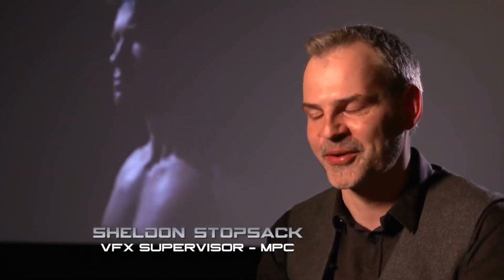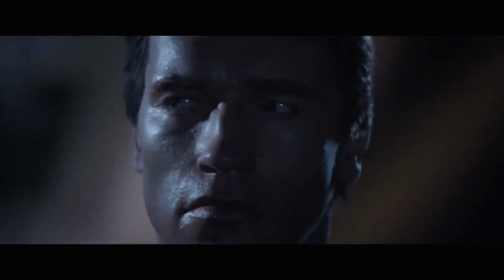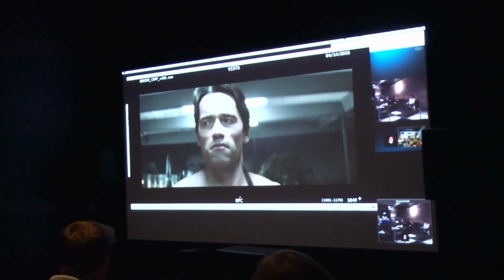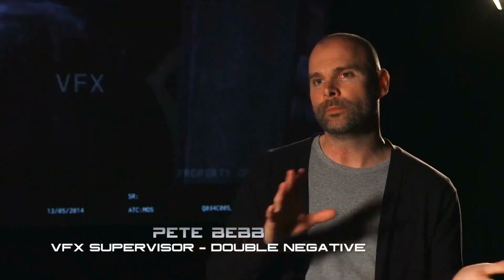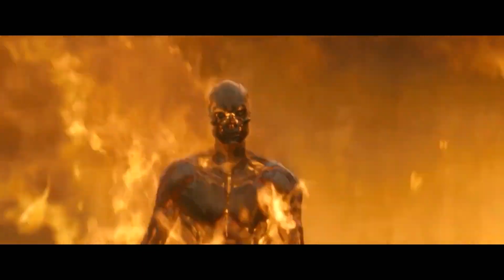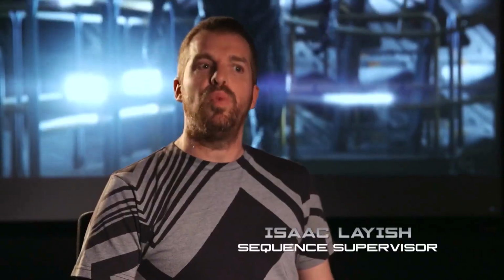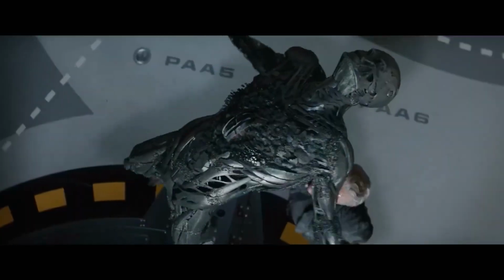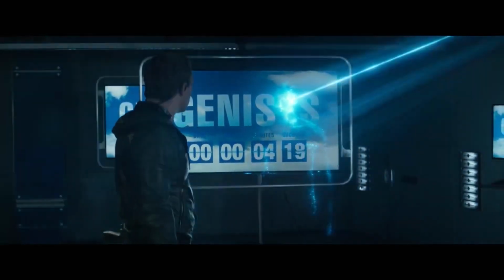TERMINATOR GENISYS (2015) Behind-the-Scenes Upgrades VFX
Terminator Genisys "Upgrades VFX" Featurette
Directed by Alan Taylor and starring Arnold Schwarzenegger, Jason Clarke, Emilia Clarke, Jai Courtney, J.K. Simmons...

When John Connor, leader of the human resistance, sends Sgt. Kyle Reese back to 1984 to protect Sarah Connor and safeguard the future, an unexpected turn of events creates a fractured timeline.